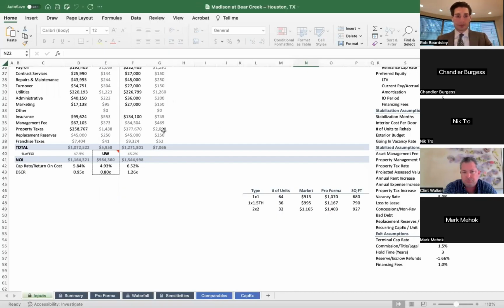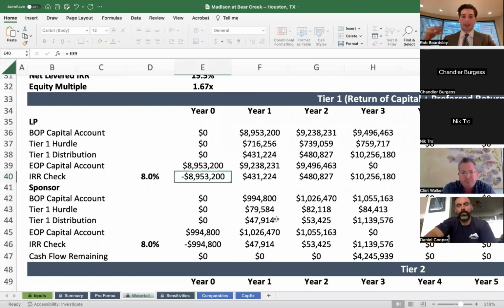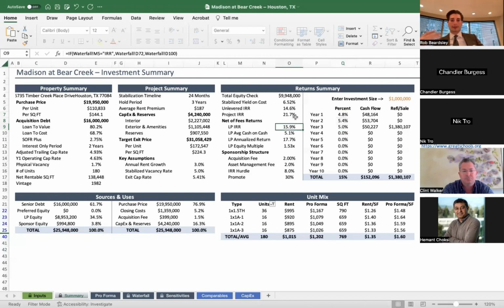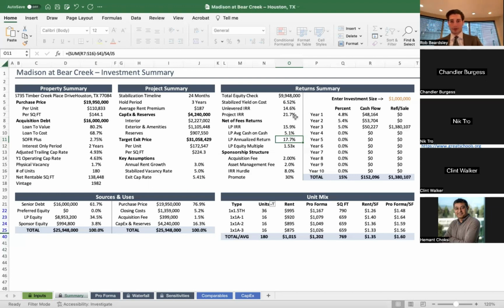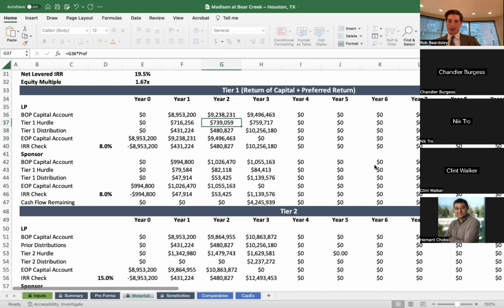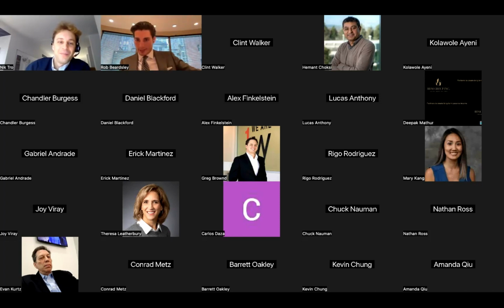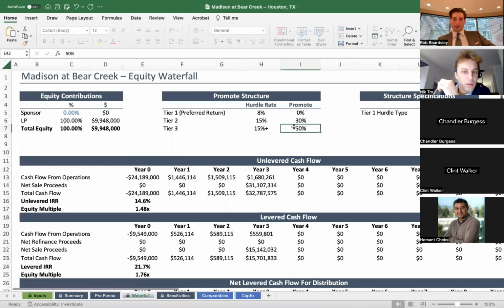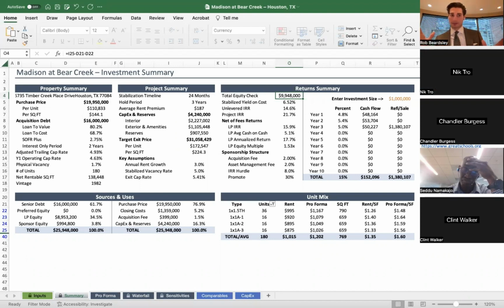Common Misconceptions in Multifamily Investing - Webinar